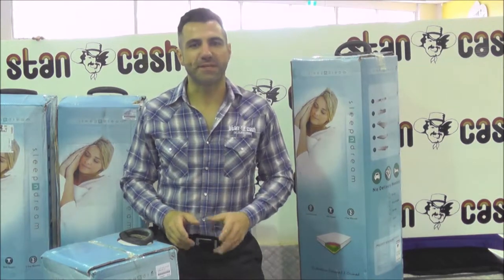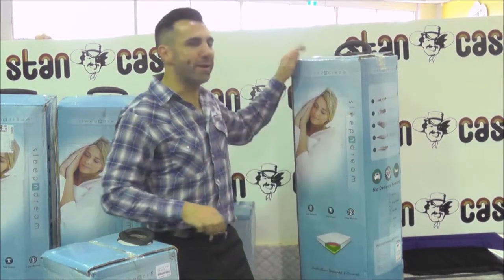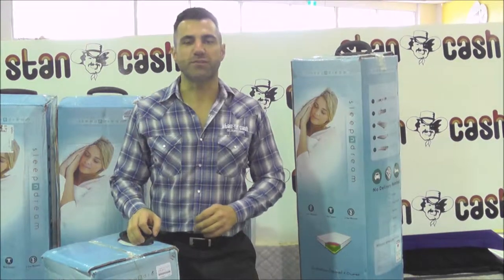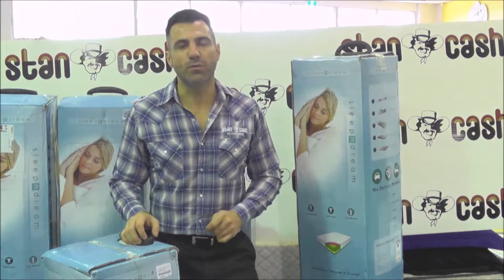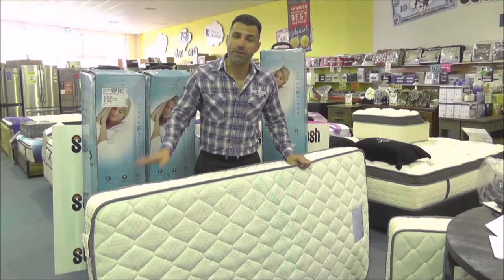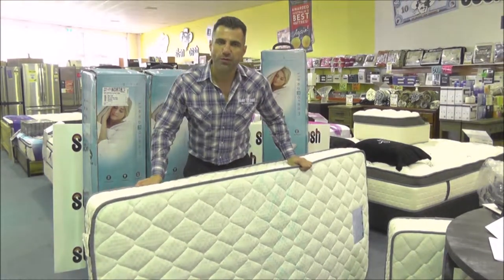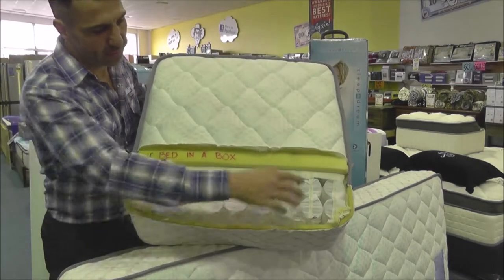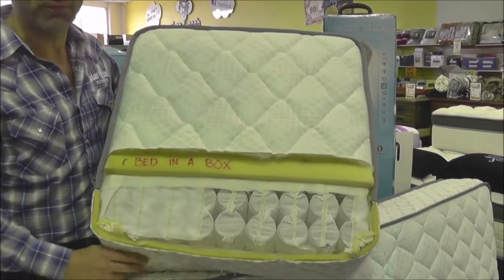Product Review - Bed in the Box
Stan Cash Superstore presents the amazing "Bed in the Box"

No more wondering about purchasing a new mattress and how you are going to get it home.  Conveniently sealed in a box fitted with wheels, you can simply walk out the door and take it home on the spot.

Delivery can also be a breeze, as it ships all neatly in the original box.

Features include:

* Individual pocket springs
* Spinal alignment
* Body support
* 5 year warranty

Available in the following sizes:

* Single
* Double
* Queen